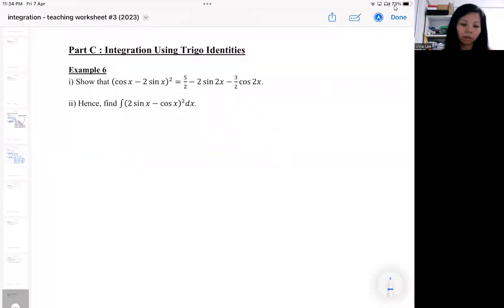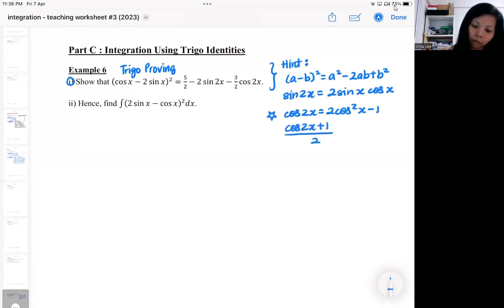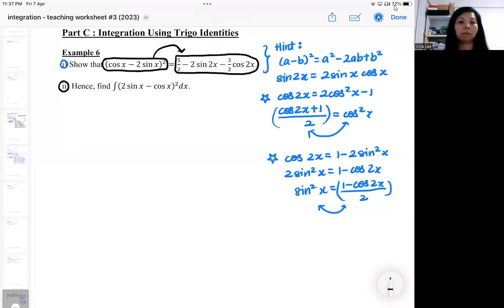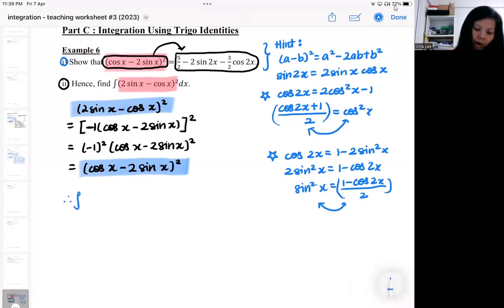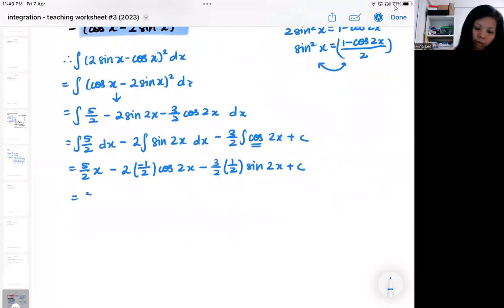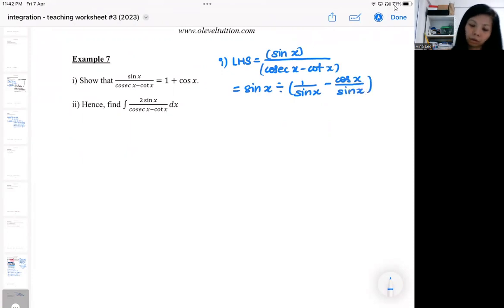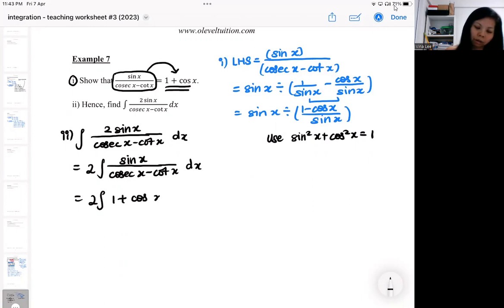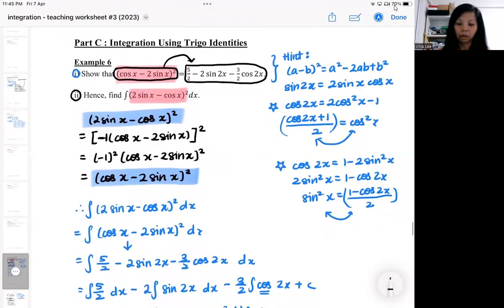integration 2023 tw#3 example 6 7 integration using trigo identities